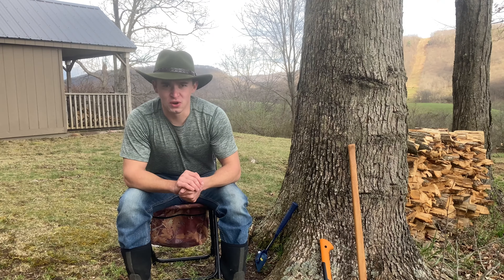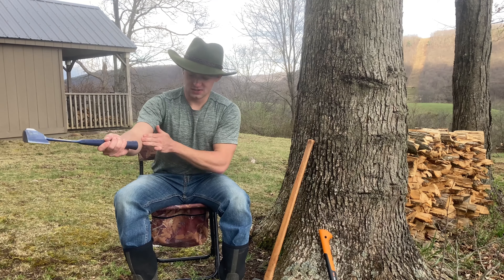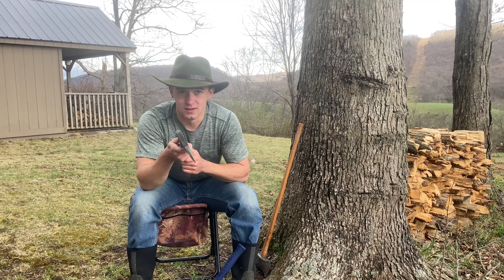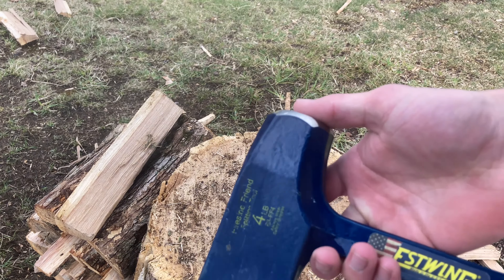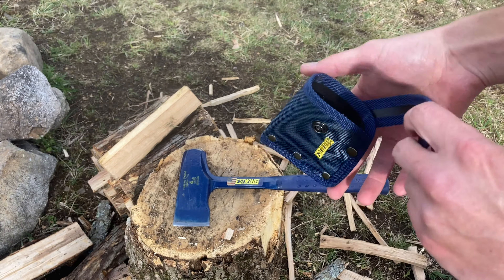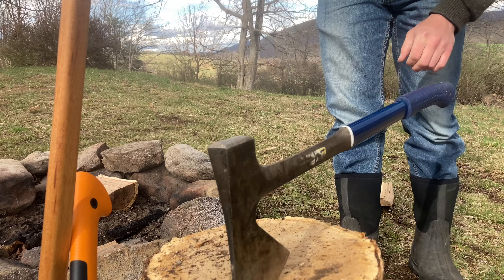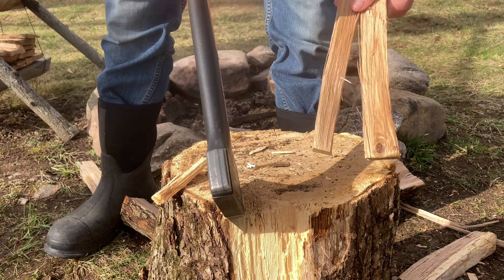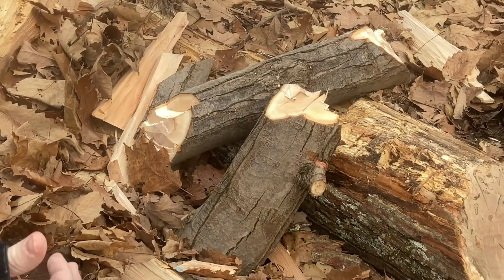Estwing’s “Fireside Friend” Splitting Tool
Review of Estwing’s Fireside Friend Splitting Tool.